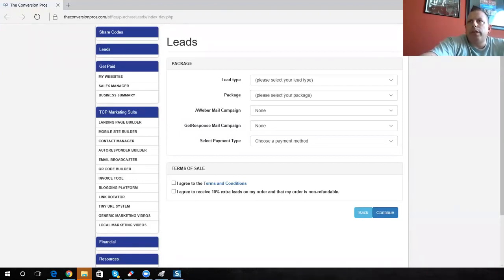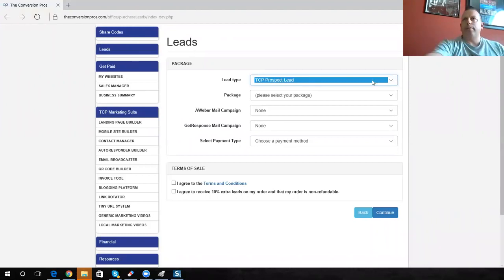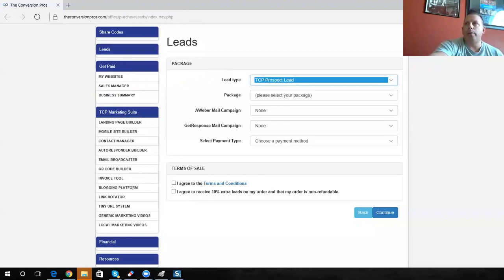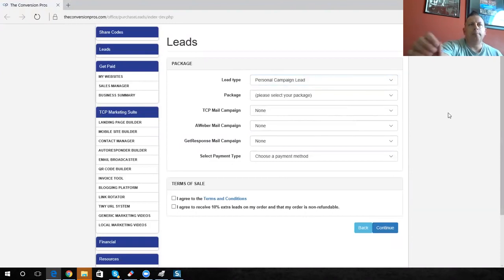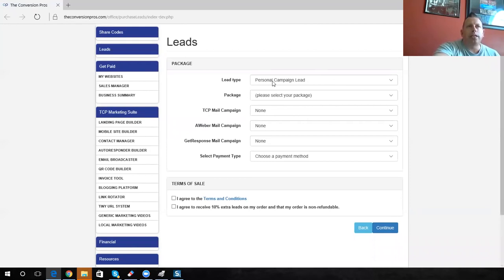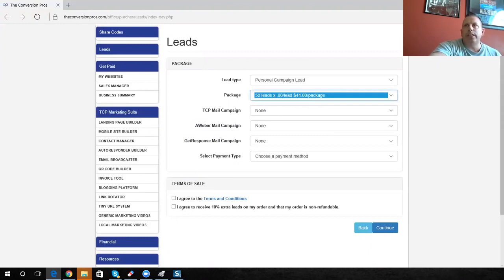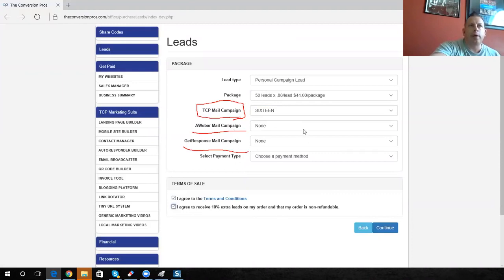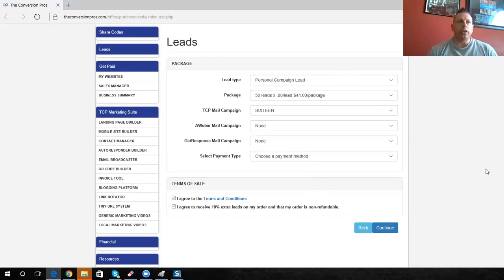Free Leads For Your Enagic Water Business Or ANY Marketing Business Make Xtra $$$..